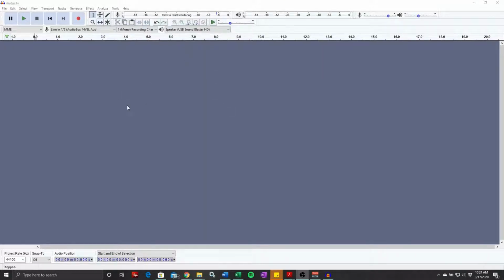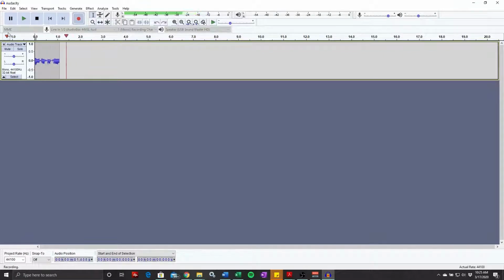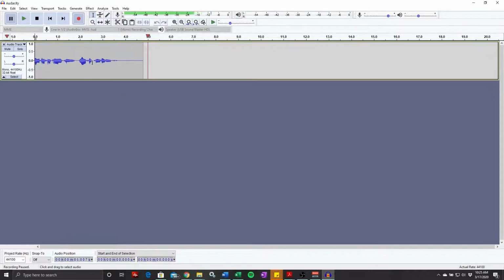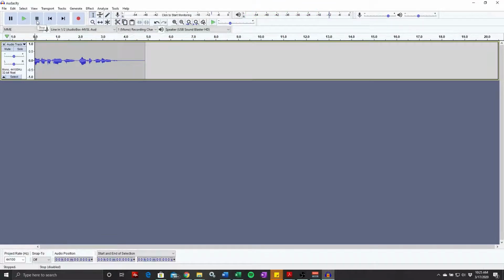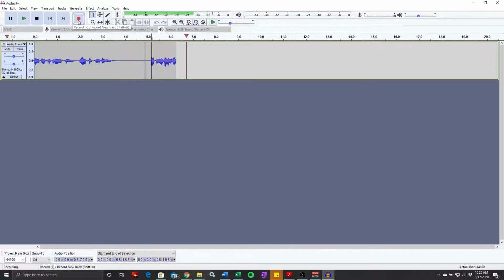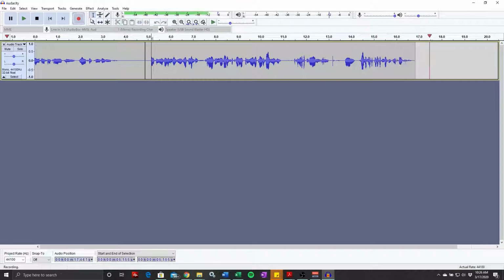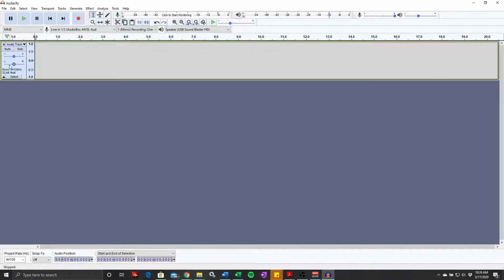Audacity Skills Part 01 Recording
Audacity Tutorial - Recording

In this series I compose a Music Concrete piece using Audacity.